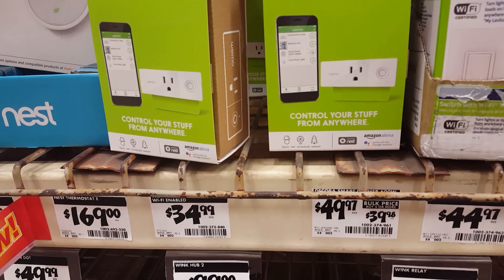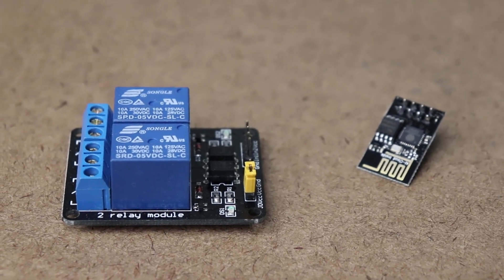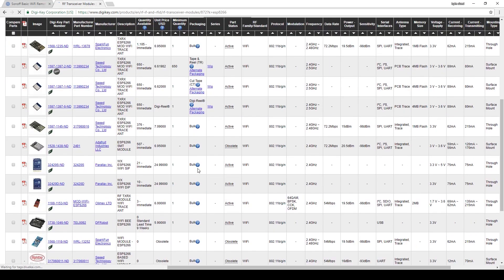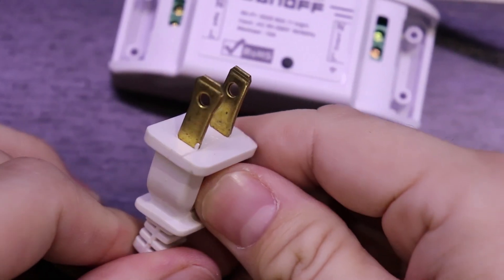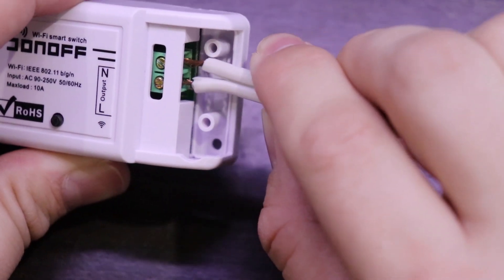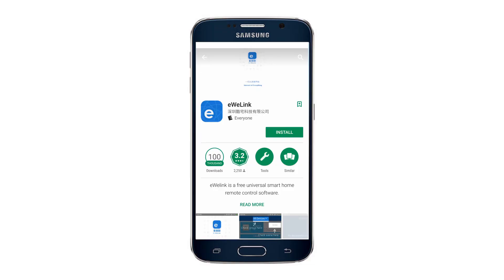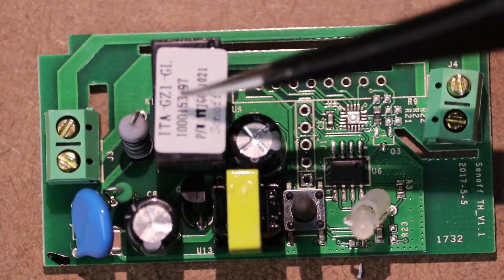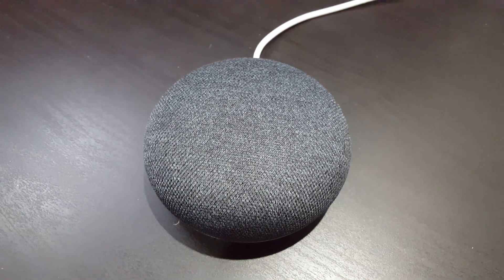Sonoff - The $5 WiFi Smart Switch That's Compatible With Alexa And Google Home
In this video I show you how to setup the Sonoff WiFi Smart Switch. This is a $5 smart outlet that allows you to automate pretty much any appliance. I use it with my google home mini to turn on and off all the devices in my electronics lab.

Thanks to the suggestion of many comments, I learned that the Sonoff Pow model will report power consumption! I've ordered some of these and I'm excited to start using them! Thanks for those who have pointed out this information!

FAQ:
1) Is this compatible with iOS (iPhone) devices?

2) Is this compatible with Amazon echo (Alexa)?

3) I have an extension cord/appliance that has three prongs (live, neutral, ground). How do I wire up the sonoff?

Any appliance or device that has a metal chassis needs the ground wire to be considered safe. Appliances that have plastic chassis are safe (in the US) with only live and neutral. If you need the ground wire, I would suggest getting the Sonoff Pow model which has three terminals to accommodate the ground wire.

4) I don't feel safe having to modify an extension cord. Is there a sonoff switch that I can just plug right into the wall and use?

5) Where can I buy these for less than $5 and how long does shipping take?

The Sonoff can be purchased from the manufacturer's website. The price before shipping (at the time of this video) is $4.85. I believe they ship from China which may take several weeks to arrive where you live. I ordered several that took about 2 weeks to arrive in the US.

Amazon basic

6) Where can I download the android app?

If you don't like these videos, that okay too. YouTube has plenty of other stuff you might like.